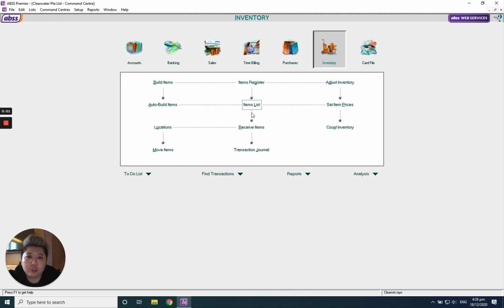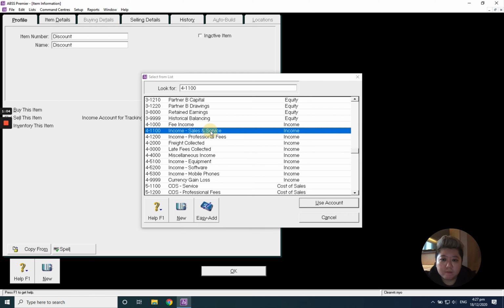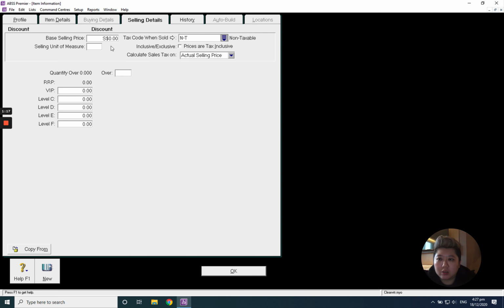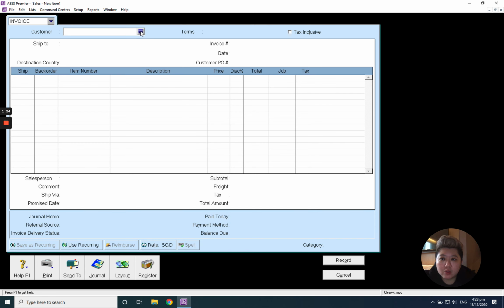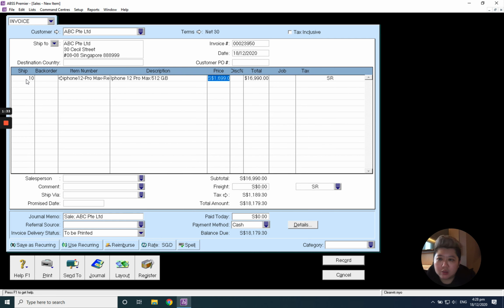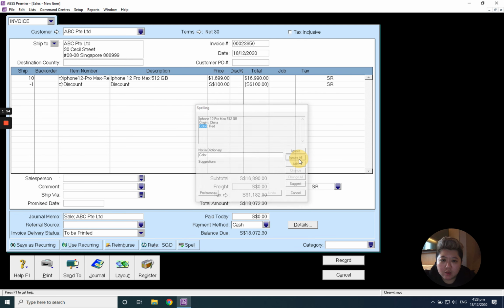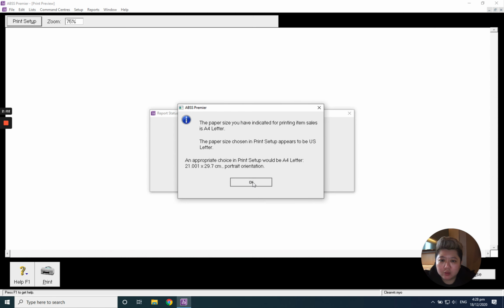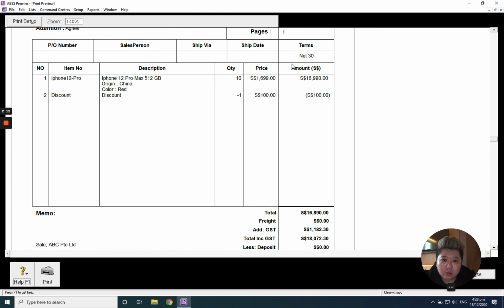How to do lump sum discount in MYOB / ABSS Accounting software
How to do lump sum discount in MYOB / ABSS Accounting software. You will find out from this video !